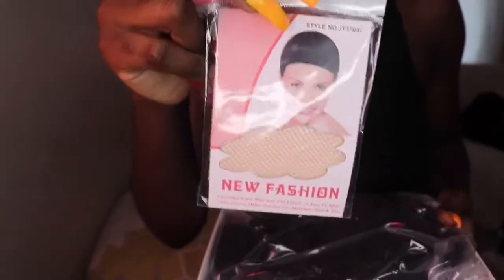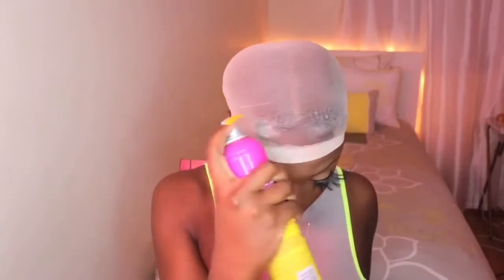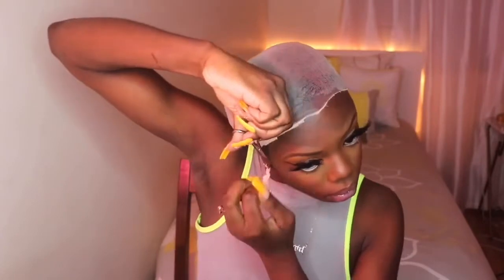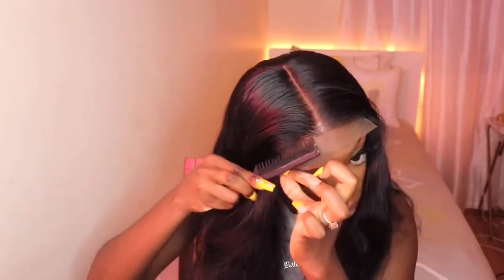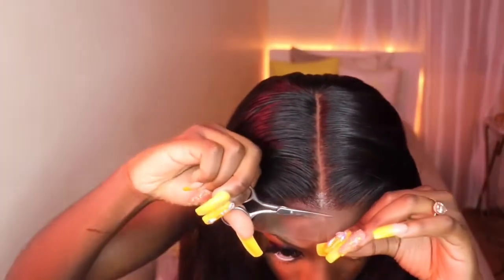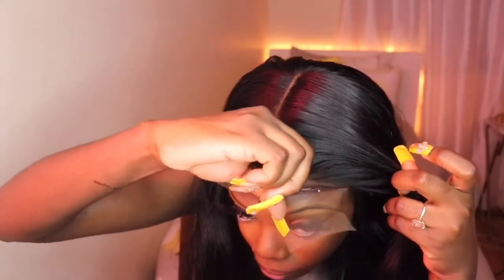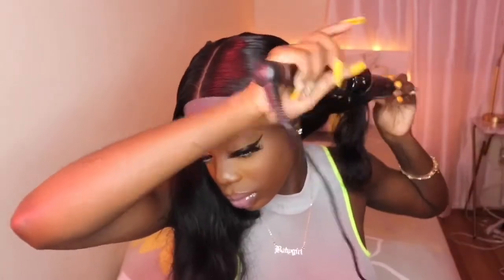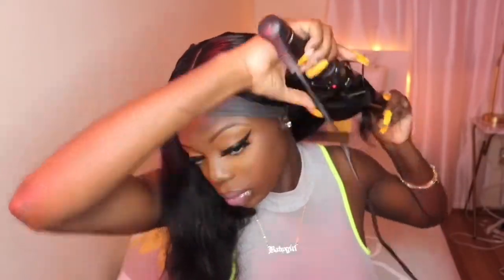GRWM: Hair Edition | 5x5 Closure Wig Install w. loose curls | Ruiyu Hair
Hey beauties ❤️ here’s a video on how I slayed this bomb 4x4 closure wig

Hair Details: 22 in. 4x4 closure wig, 150% density

●▬▬▬▬▬ஜ۩RuiYu  HAIR۩ஜ▬▬▬▬●
Hair Details:
4x4 HD Transparent Lace Closure Wig Soft Body Wave Remy Hair Glueless Lace Wig
4x4 Lace Closure Wig; Body Wave Hair; 22 inches; 150% density

SC: ttj.xo

Music